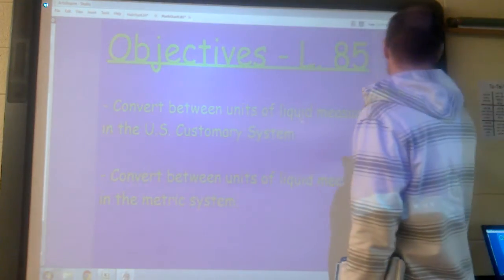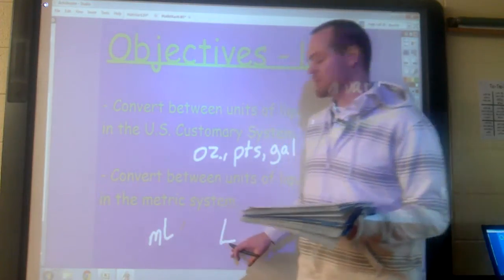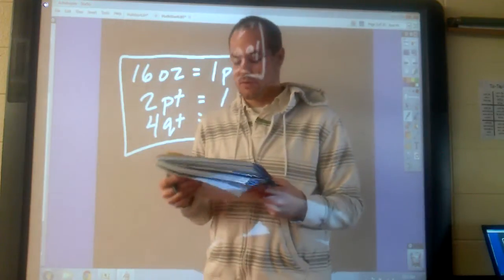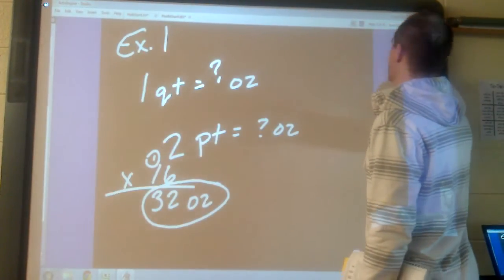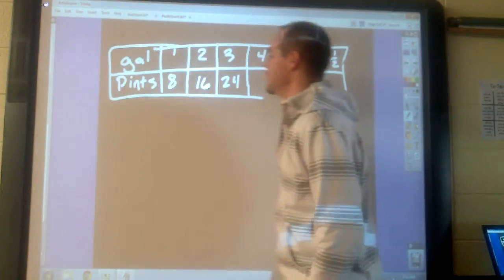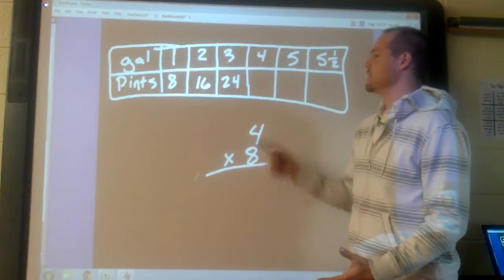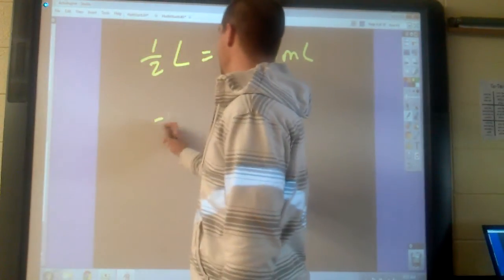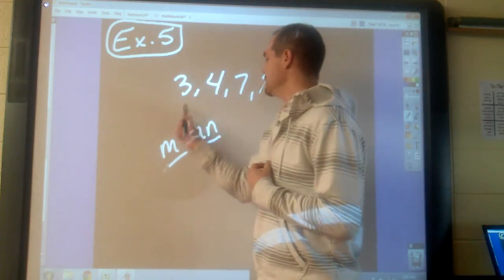Mr. Rummel - Lesson 85